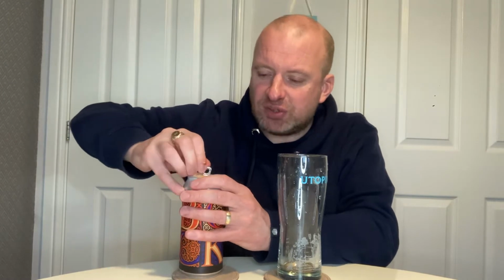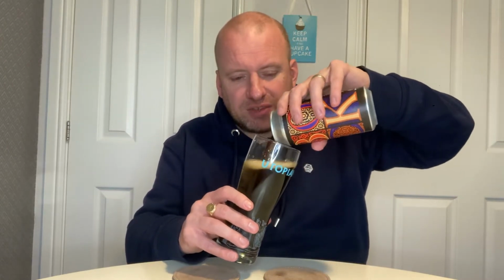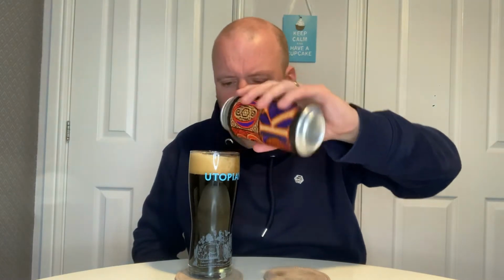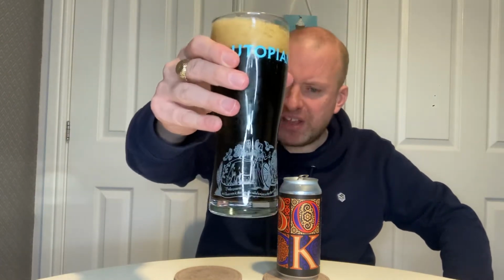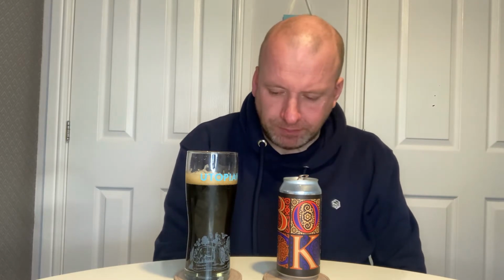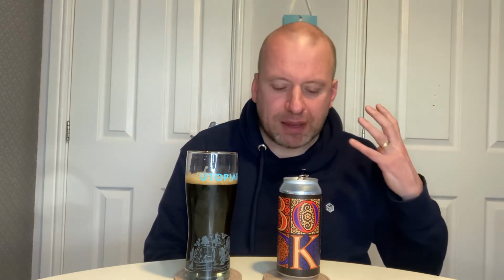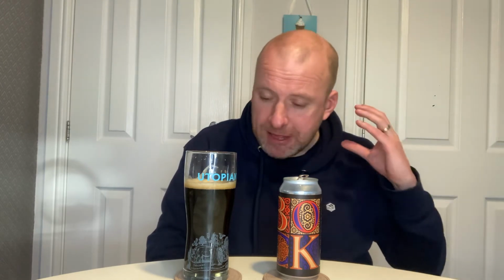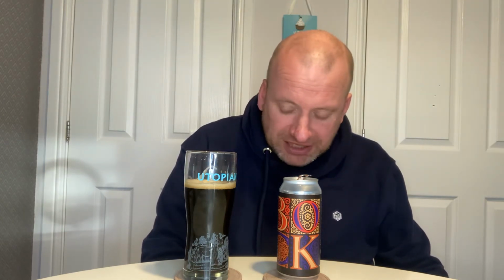Unbarred - Bock beer review